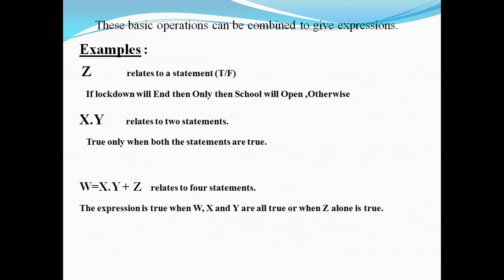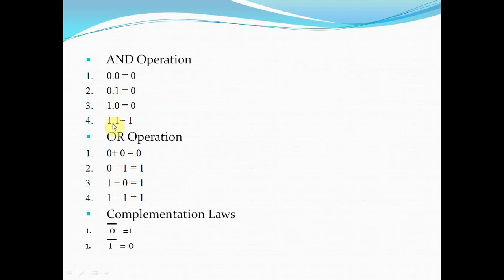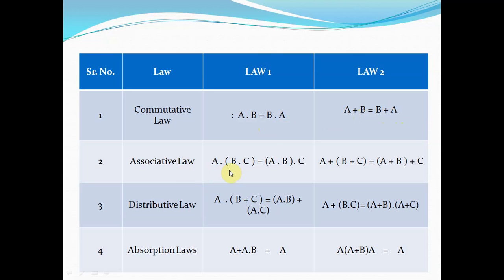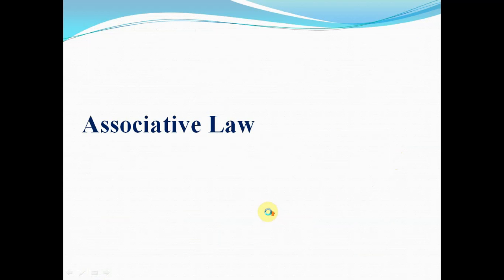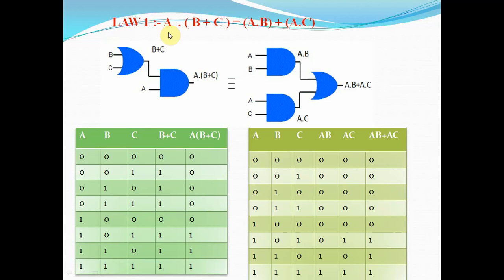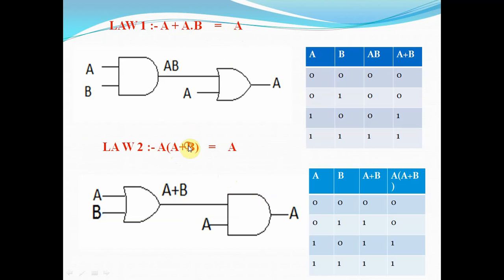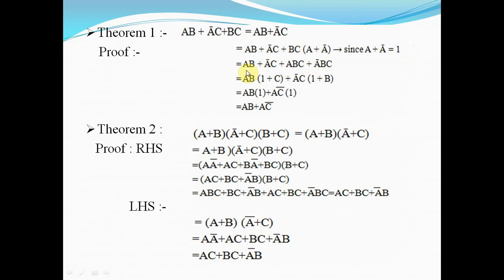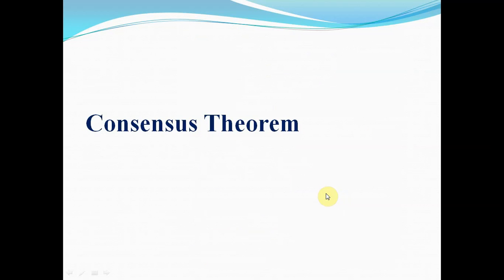Fundamentals of Boolean Algebra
Axioms, Theorems and Properties of Boolean Algebra